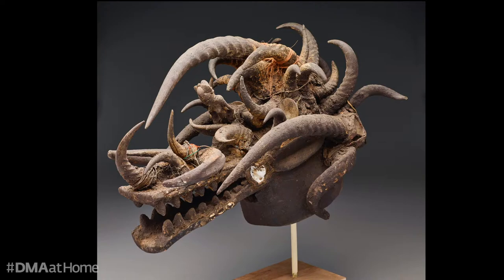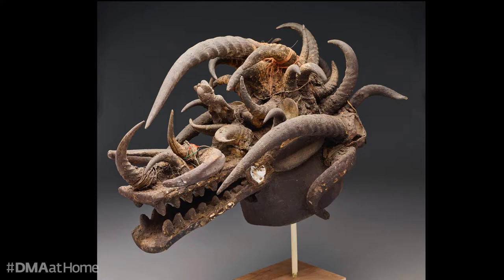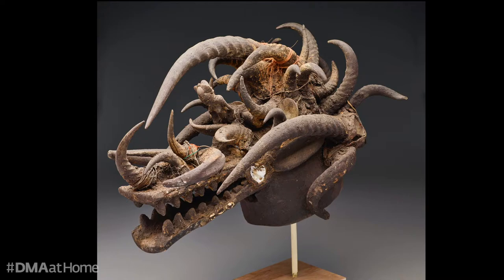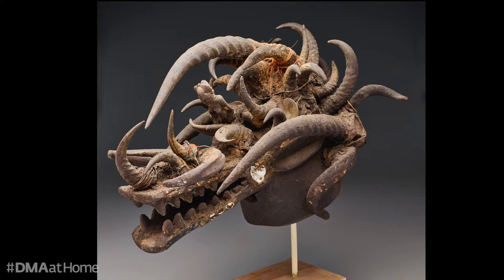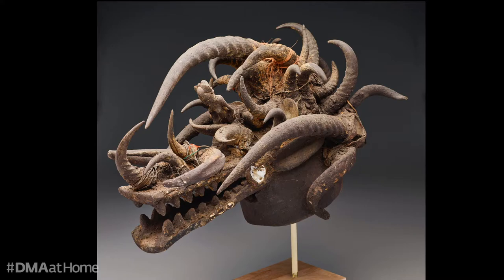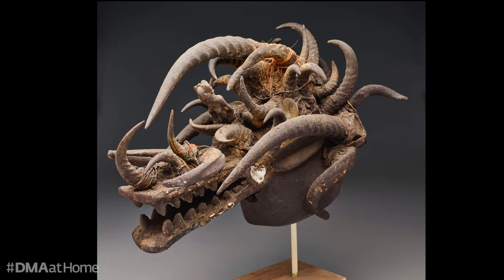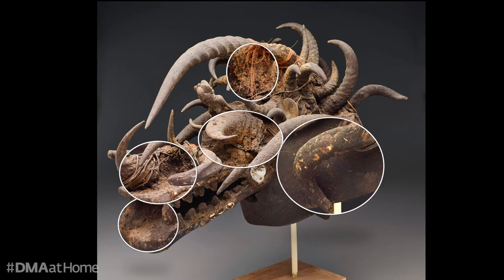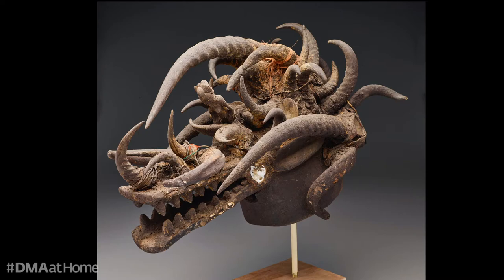Break for Art | Helmet Mask (Komo)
In moments of stress, break for art and find joy in looking in our new series of free virtual talks, each centering around an artwork from our collection. In this episode of Break for Art, learn more about a Senufo helmet mask from the Museum’s African art collection, on view in the exhibition "Not Visible to the Naked Eye: Inside a Senufo Helmet Mask".

We would love your feedback on our Break for Art series! Click here to fill out a brief survey